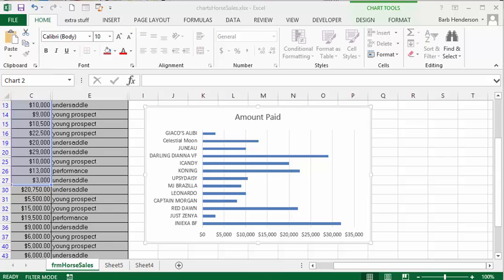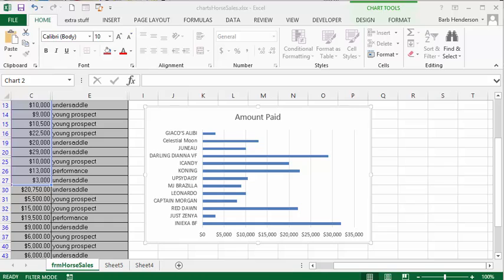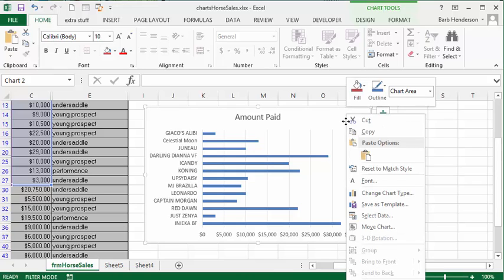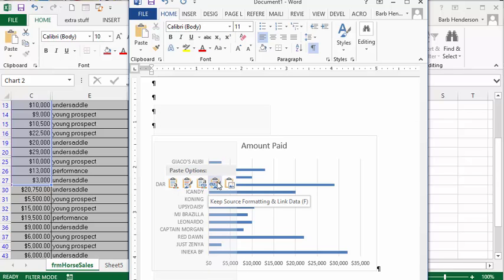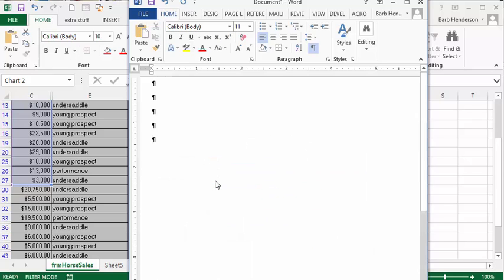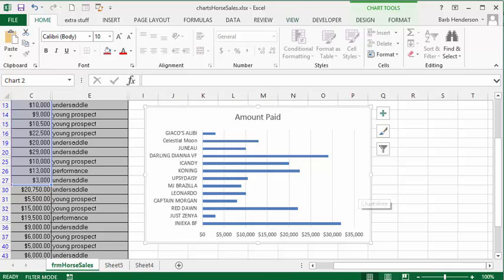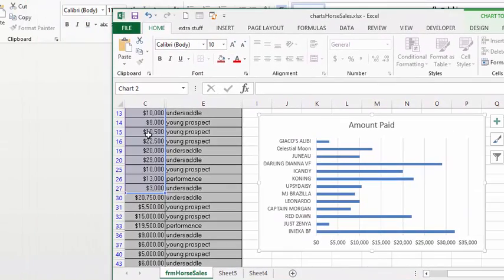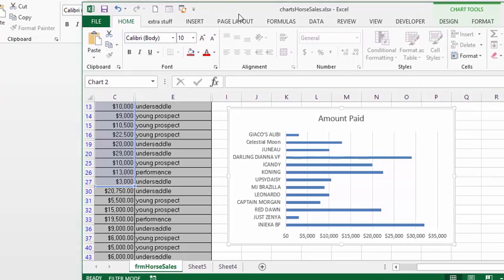How to take your graph from Excel to Word or PowerPoint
How to take your graph from Excel to Word or PowerPoint. How to copy a graph from Excel to Word or PowerPoint.  How to refresh your chart data one in Word or PowerPoint.